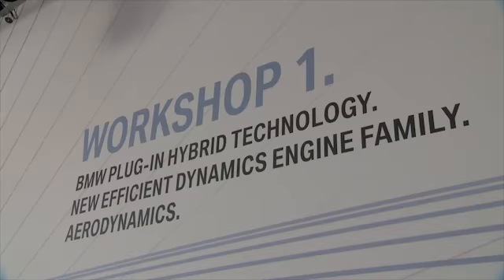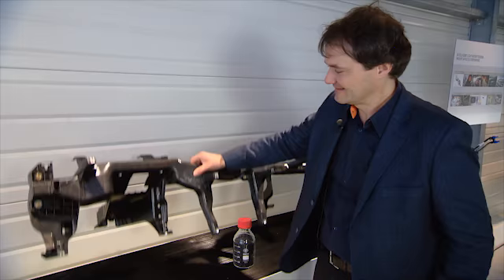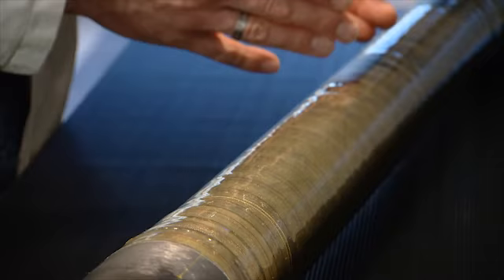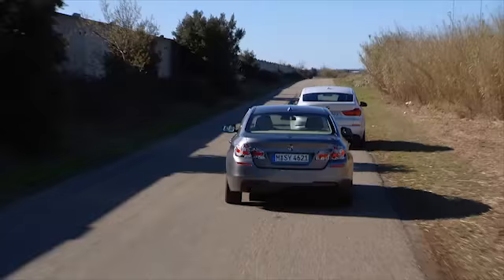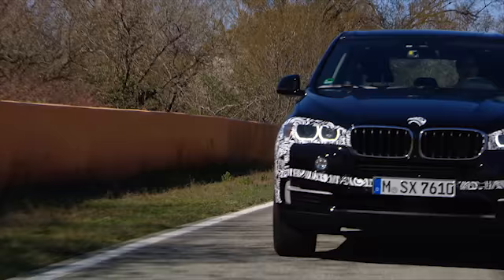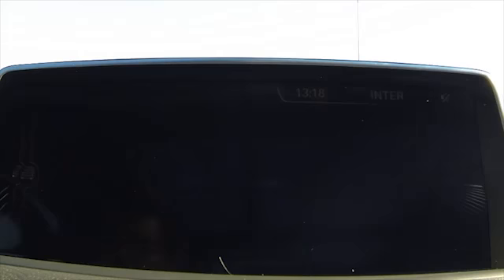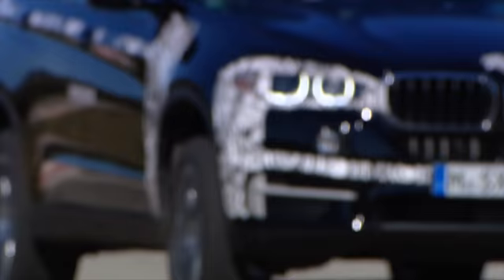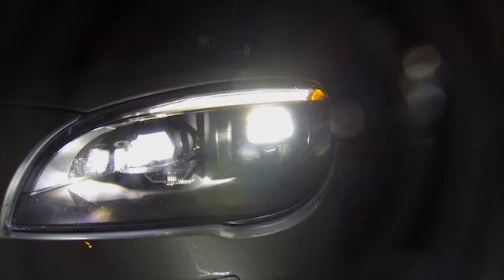BMW Innovation stage Efficient Dynamics | AutoMotoTV